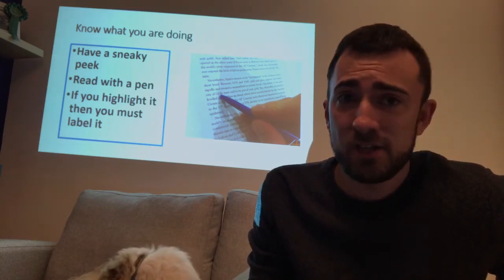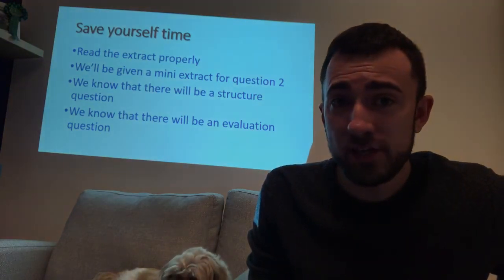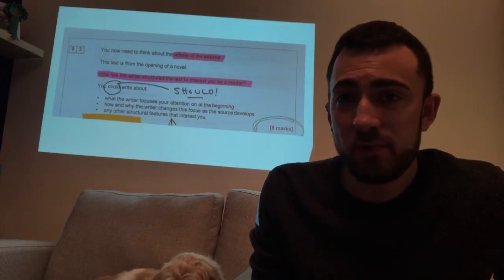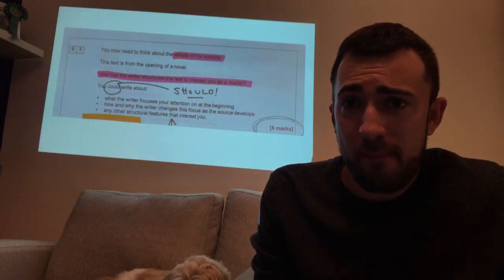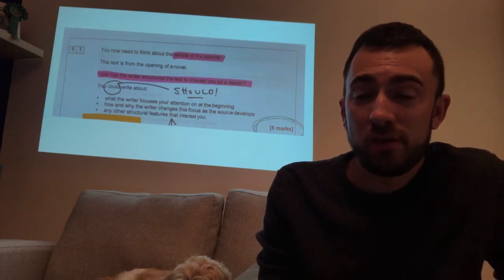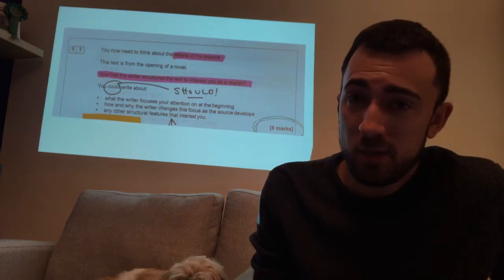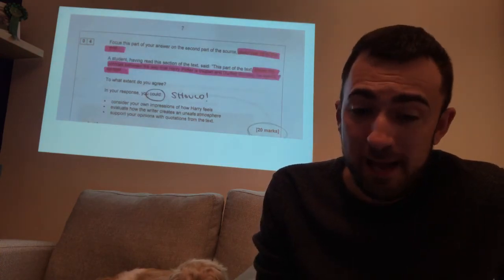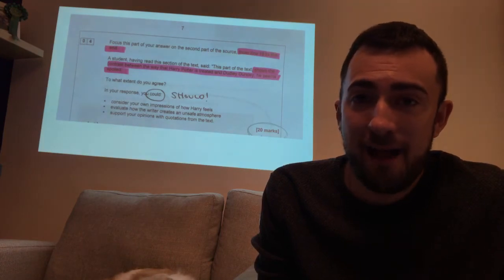Tips for a grade 5 in 5 minutes. English language paper 1 GCSE exam hacks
Tips for a grade 5 in 5 minutes on English language AQA paper 1.

Focus of this video: sneak peeks and reading purposefully.